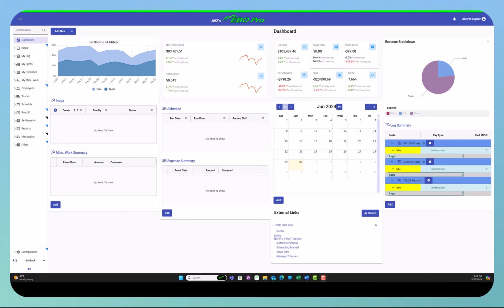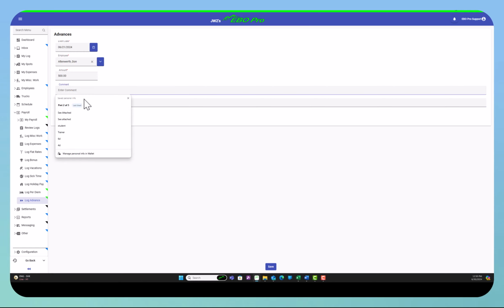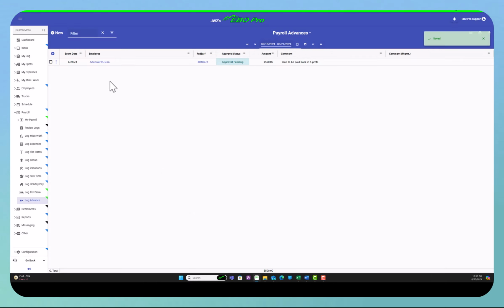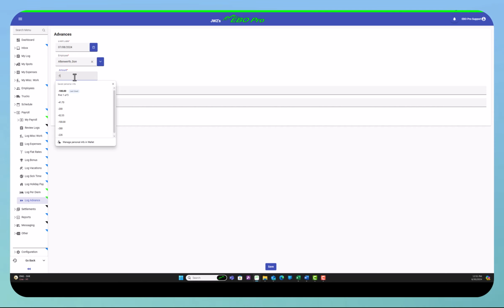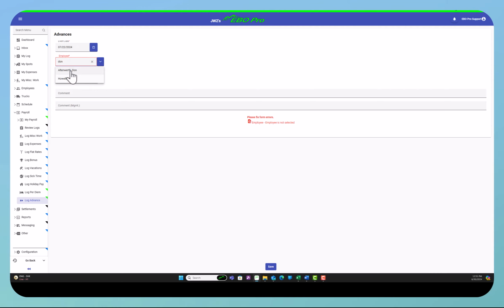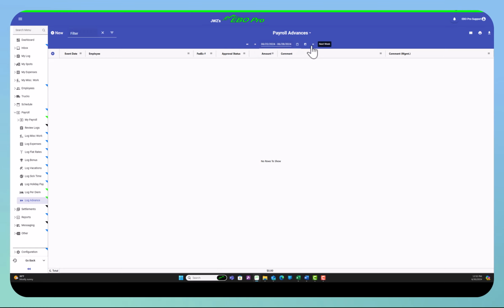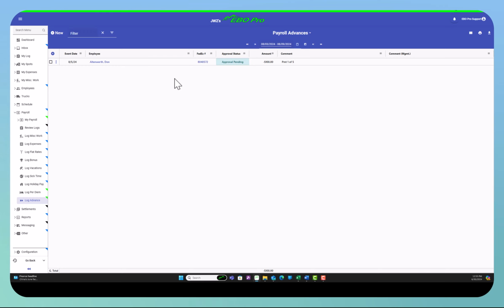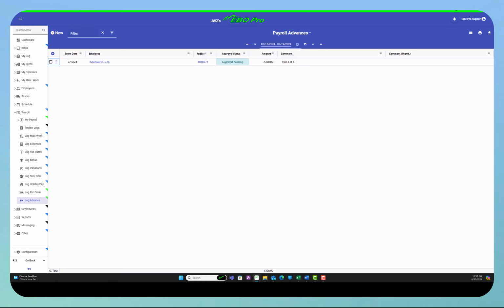FAQ-How do I set up loan repayments for driver loans in EBO Pro